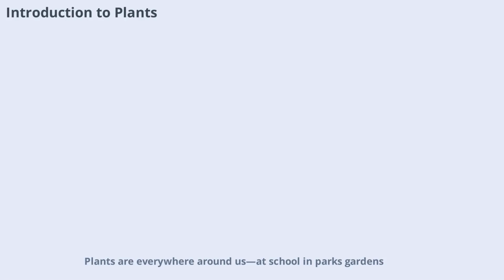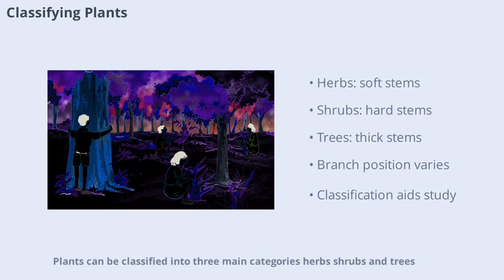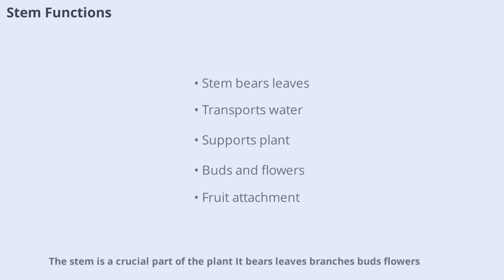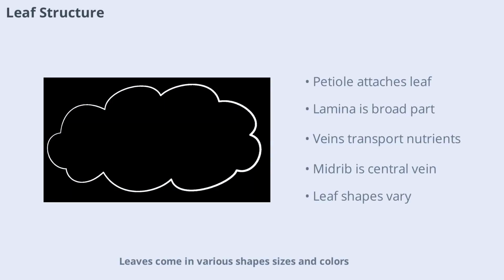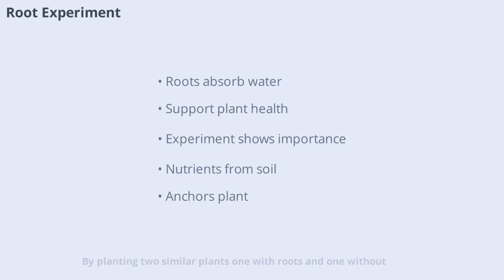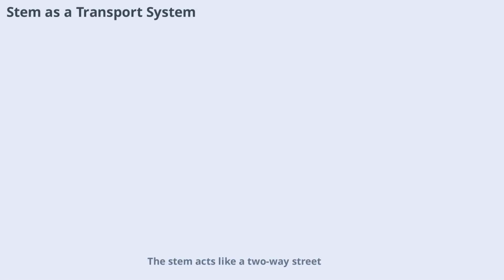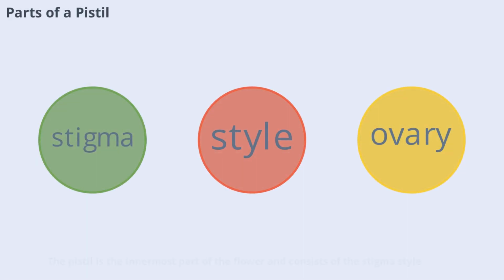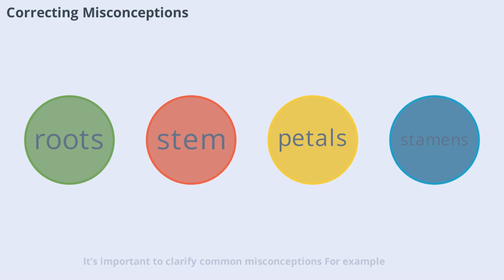NCERT Class 6 Science Chapter 7 | Getting to Know Plants | Full Explanation for UPSC & Foundation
In this video, we cover NCERT Class 6 Science Chapter 7 — Getting to Know Plants in a simple and detailed way. Learn about different types of plants, herbs, shrubs, trees, climbers, creepers, and the structure of plants including roots, stems, leaves, flowers, fruits, and seeds. Understand the functions of various plant parts, leaf venation, root systems, and basic flower structure with easy explanations and real-life examples. This chapter is important for school exams, UPSC foundation, SSC, NDA, Olympiads, and general science preparation. The lecture includes diagrams, conceptual understanding, revision points, and exam-oriented explanations.

TOPICS COVERED:
• Types of plants
• Herbs, shrubs, and trees
• Climbers and creepers
• Root system and functions
• Stem and its functions
• Leaf structure and venation
• Flower structure
• Functions of plant parts
• Photosynthesis basics